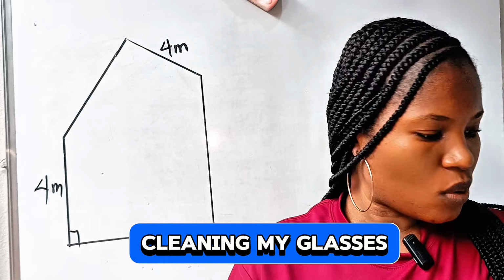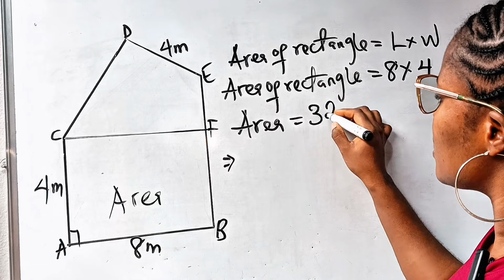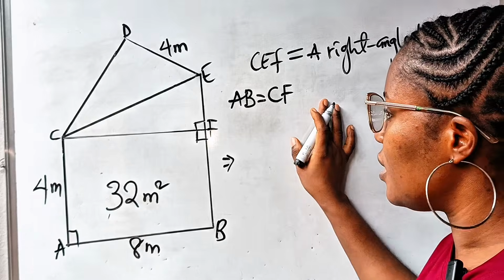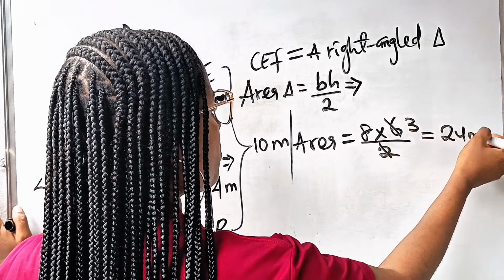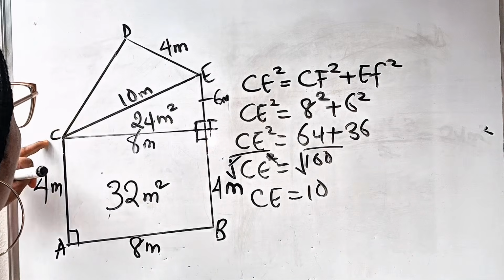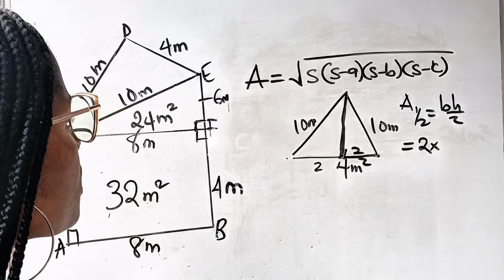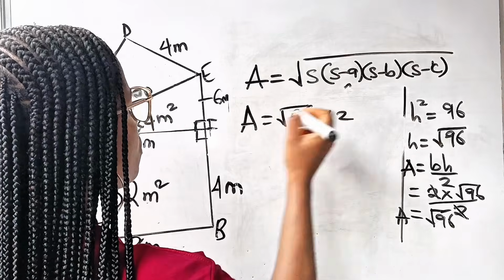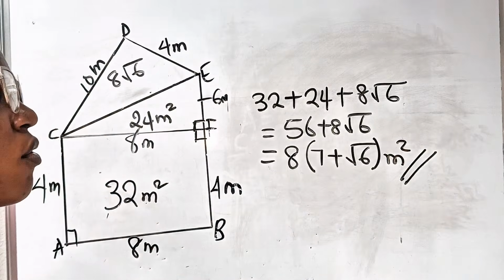One clever idea solves this entire geometry problem.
This area problem looks straightforward at first, but the shape makes it much trickier than it seems.

All the side lengths are given, so there is enough information to solve it. The real challenge is knowing how to break the shape apart and which area formulas to use.

In this video, I’ll show you a simple step-by-step method for finding the area of this irregular shape without overcomplicating the question.

Before watching the solution, pause the video and try it yourself.What area did you get?Drop your answer in the comments before seeing mine.